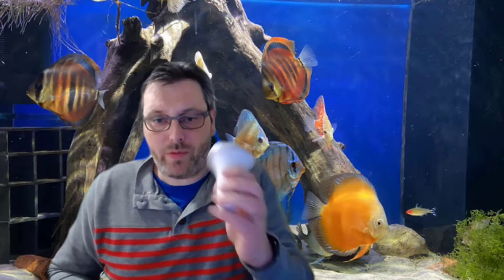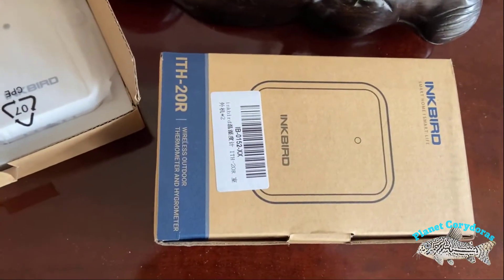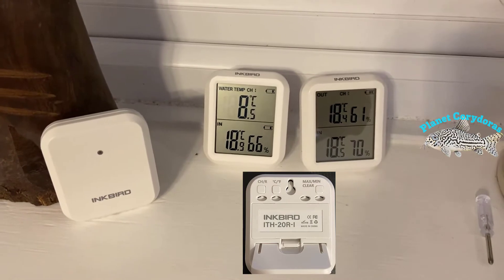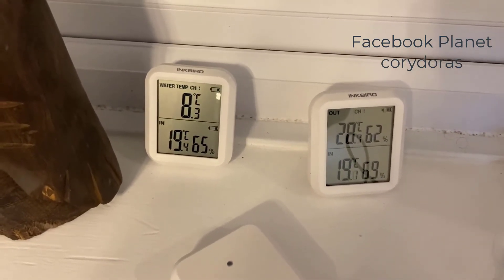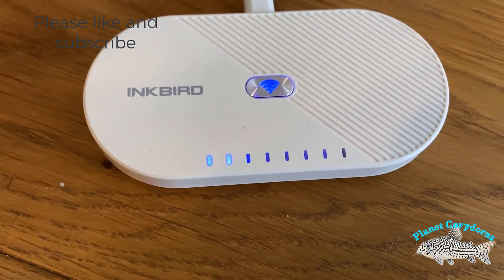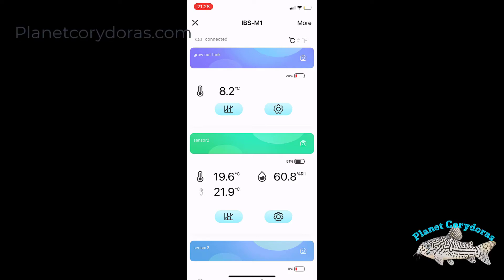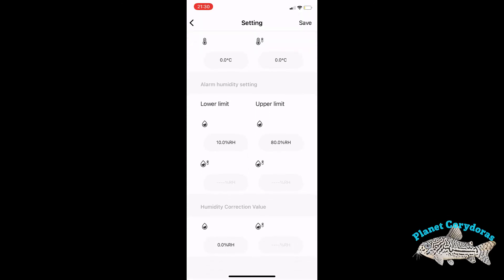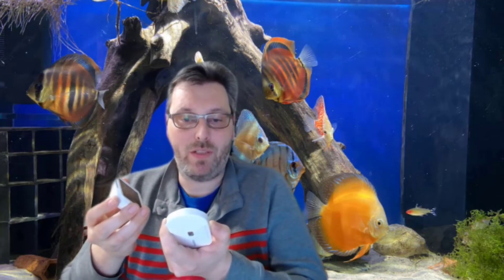INKBIRD wireless thermometers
Review of the inkbird ibs-po1r and ibs-m1gateway and ith-20r

Great to monitor multiple fish tanks and ponds and many other things